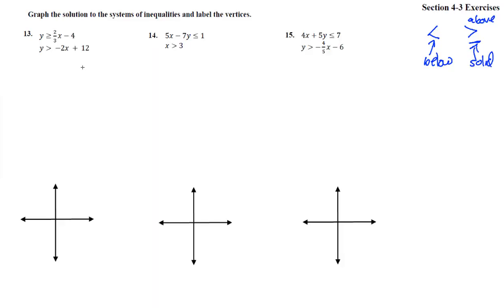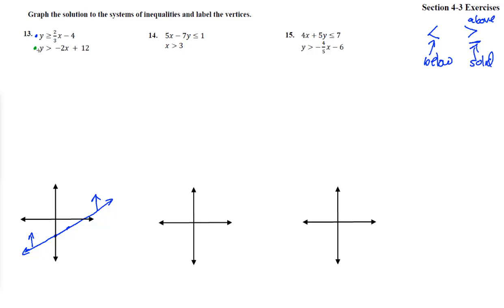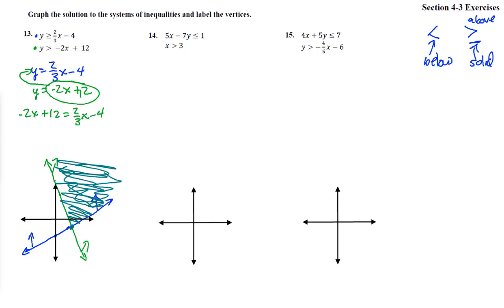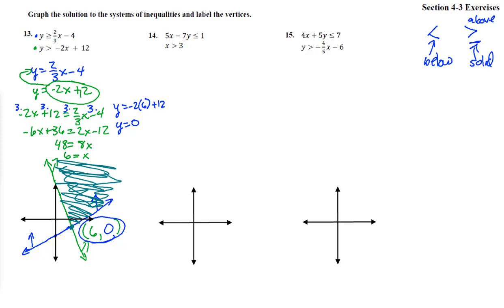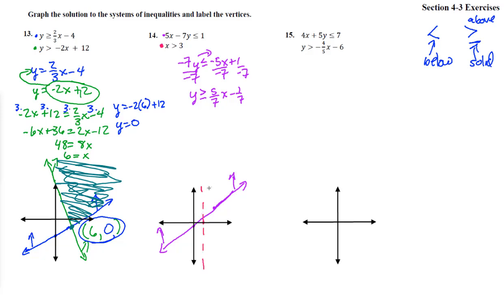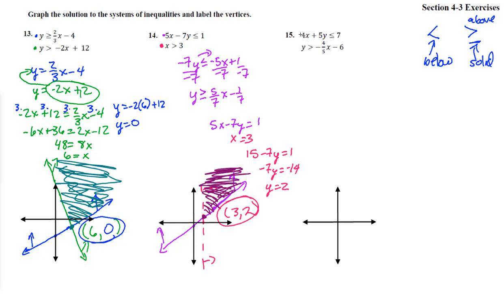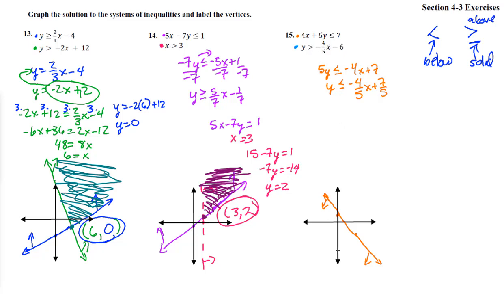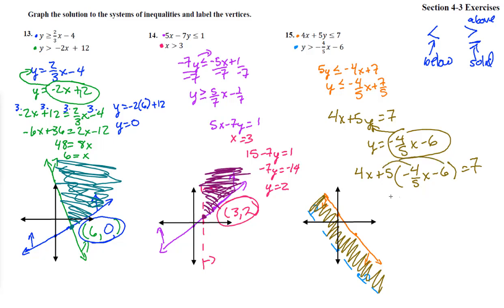101 4-3 Solutions 13-15